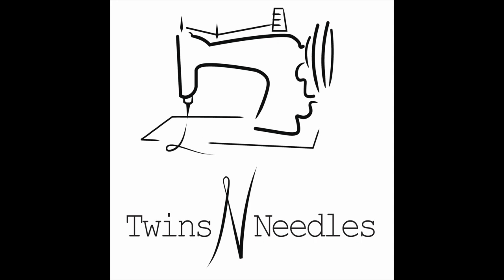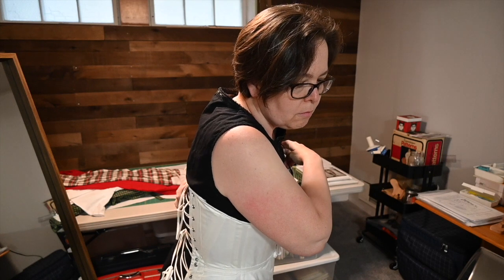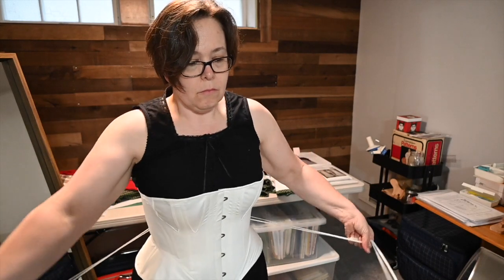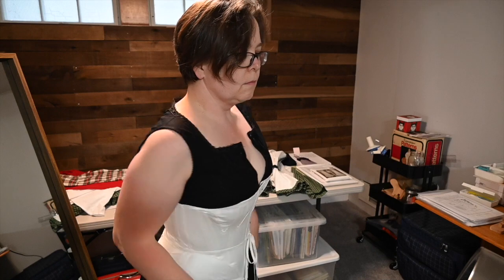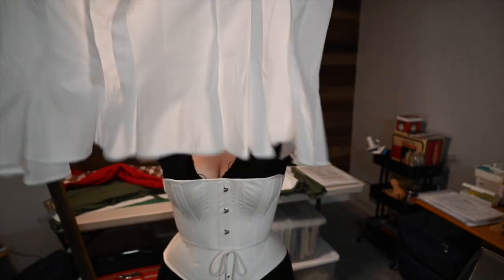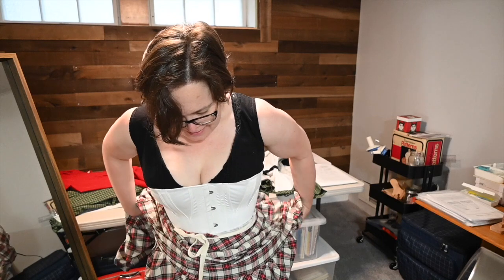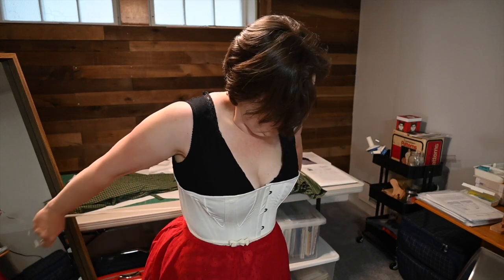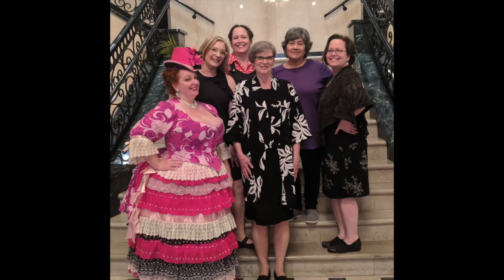Dressing Polly Beck, 1872, Part 2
If you don't have someone to help you get dressed, two mirrors can help a lot. The full-length mirror is key, but the makeup mirror helps while tightening corset laces.

Lara and Lisa also discuss all of the other layers that go on before the outer dress.

0:00 - Lara's corset is from Redthreaded. She's using a two-mirror setup to make tightening her lacing herself more easy. She hopes that Polly had more flexible shoulders, but she also would have done it on her own more than twice.
0:33 - The book Lara is referencing is Janet Arnold's Patterns of Fashion Volume 2.
2:32 - Wedgie jeans (We don't like them, but you do you, if you do!)
4:18 - Lara knows her corset is starting to move into position because the buttons on her combination garment are opening.
6:28 - If you have help and are aiming for a particular fit with your corset, your helper can measure the width of your lacing gap. If you don't have help, checking your waist measurement with a measuring tape is a good way to make sure you're getting a consistent size.
6:43 - The first garment Lara made for this project was the corset cover. It's made out of a cotton poplin with silk organza interfacing. Buttons are from a grab bag from the Textile Center garage sale. At the muslin stage, Lisa changed some of the front darts and added the curve to the front edges. Buttonholes were made with 1967 Singer Touch and Sew buttonhole attachment.
7:00 - Corset Cover: Laughing Moon Pattern 102. The pattern is discontinued, but an online search will show that several retailers appear to have it in stock.
Note: Lara has found it's easier to dress if she puts on the corset cover after all of the skirt layers are on.
8:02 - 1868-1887 Traveling Bustle. Pattern by The Mantua-Maker. Sewing by Lisa. Adorable Bustle fabric from Stonemountain & Daughter Fabrics. The cotton canvas also has a layer of artificial horsehair braid, purchased from a millinery supplier, but Lisa can't remember which one.
8:37 - Truly Victorian TV 170 Victorian Petticoats pattern. Petticoat fabrics from Renaissance Fabrics. Sewn by Lisa.
8:46 - Discussion of sewing machines and what attachments were probably available when.
11:30 - Lisa talks about what it's like to hand-sew tightly-woven cotton vs. silk.
13:19 - ALL of the shout-outs to Madame Askew!